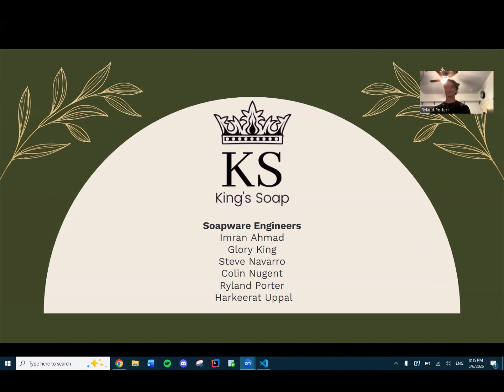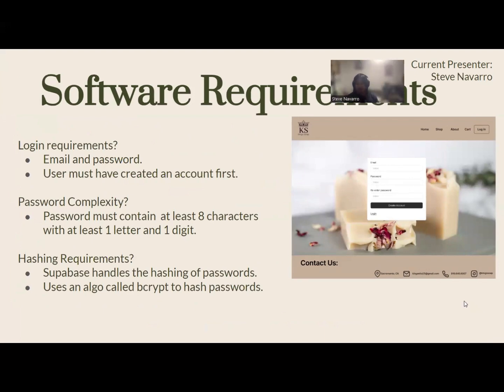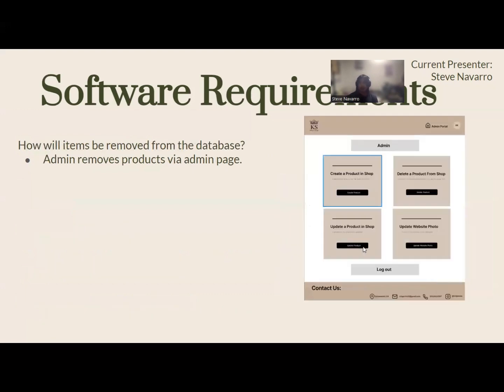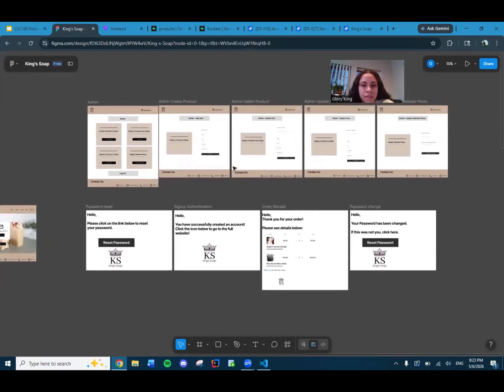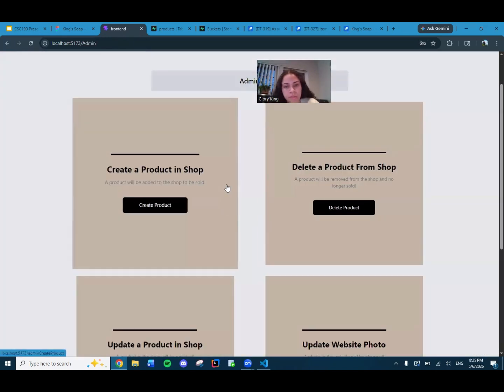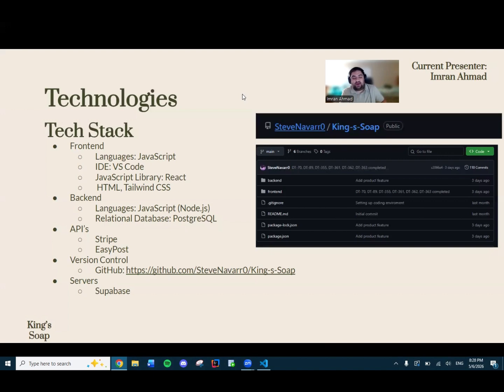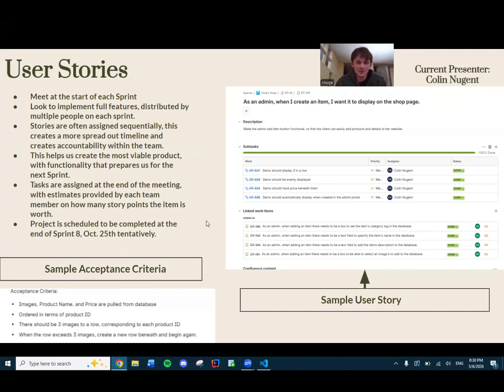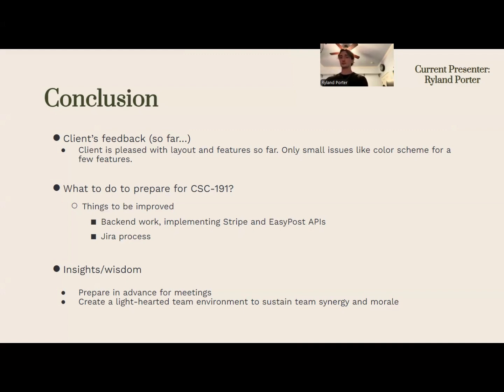Soapware Eng Presentation